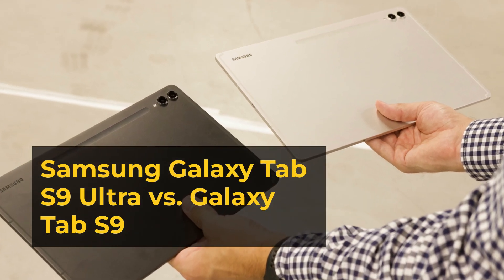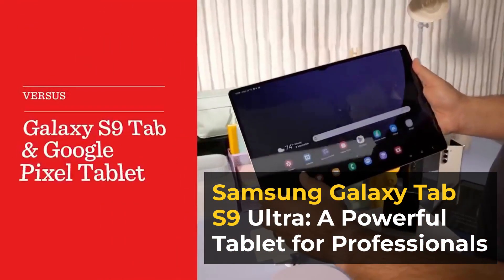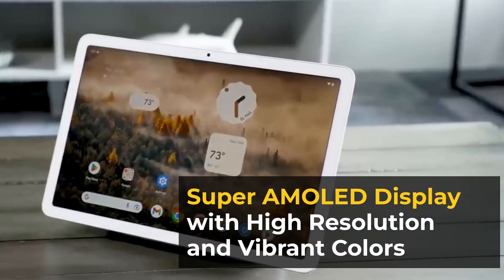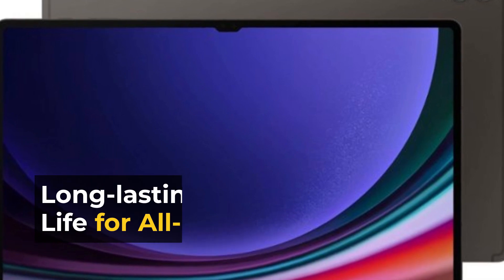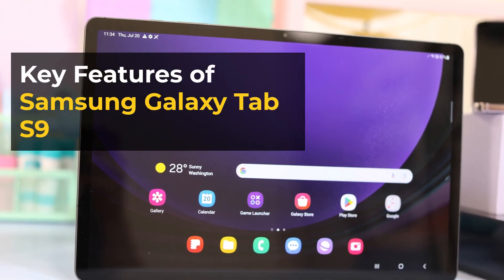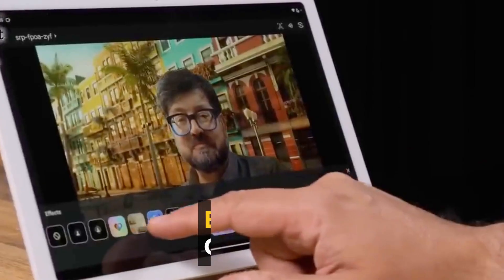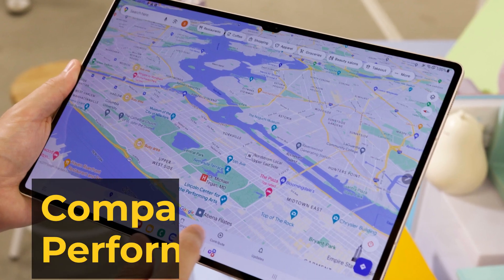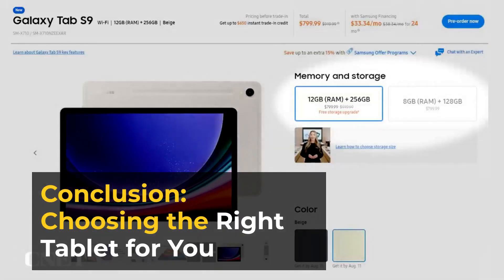Unlocking the Secrets: Samsung Galaxy Tab S9 Ultra vs. Galaxy Tab S9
Discover the key differences between the Samsung Galaxy Tab S9 Ultra and Galaxy Tab S9 in this exciting comparison! While they share identical hardware components, their purposes take distinct paths. Unravel the unique features and intended uses of these powerful tablets. Watch now to make an informed decision!